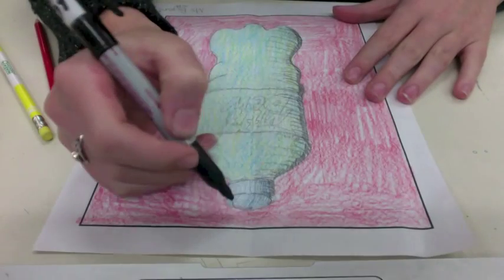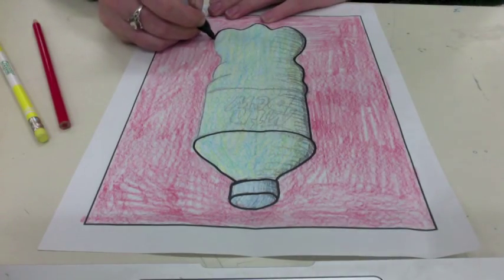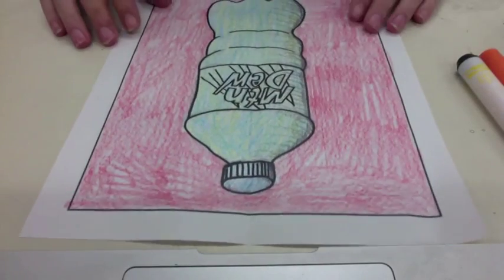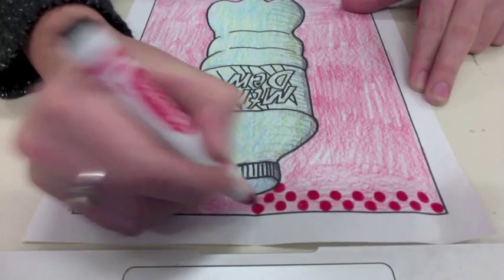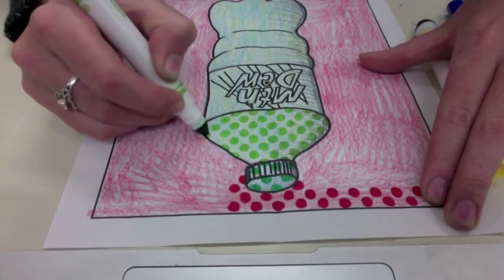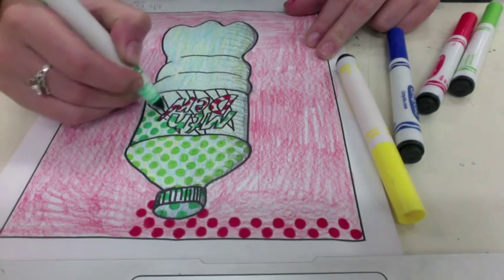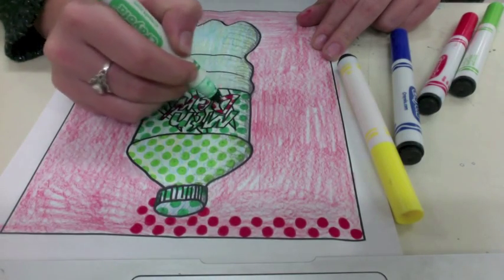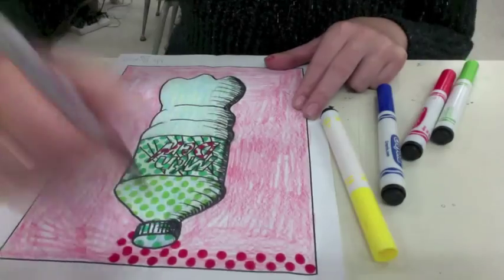Pop art Part III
This video shows how to color in the Benday dots once the bottle is colored. It also shows how to use sharpie to outline the pencil lines and make your bottle pop!